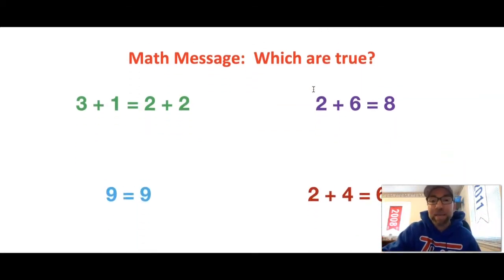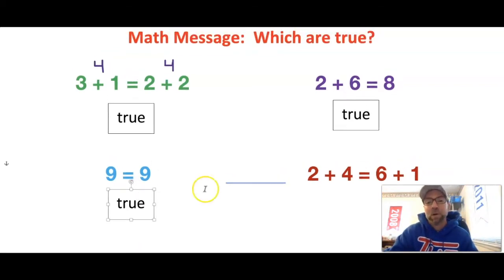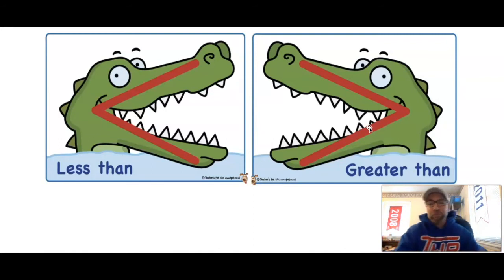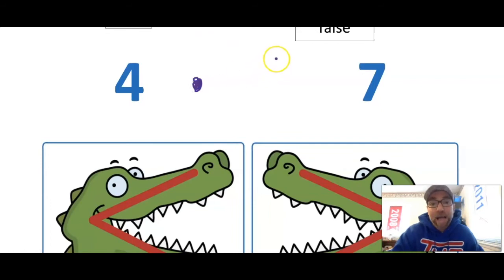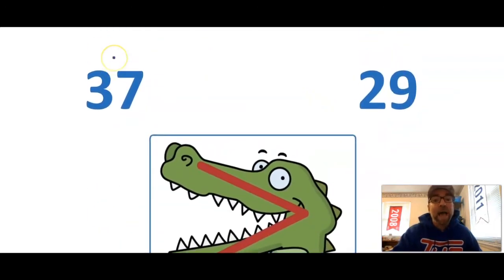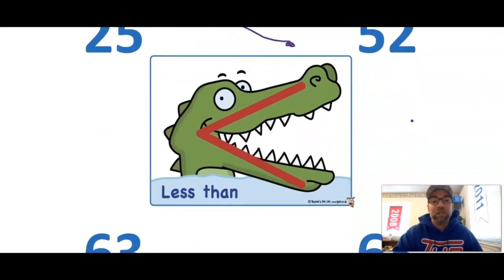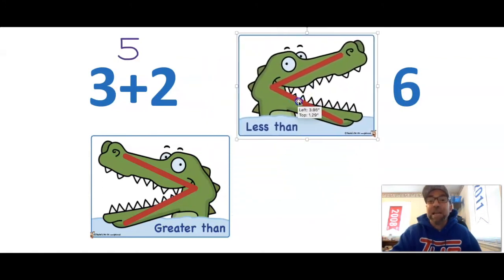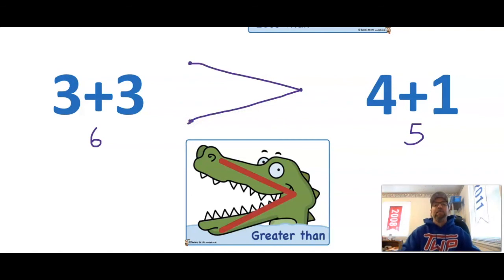Grade 1 Lesson 5.4 Greater Than, Less Than, or Equal To